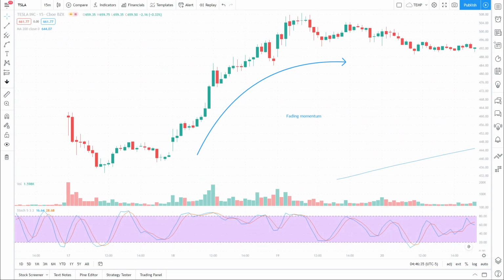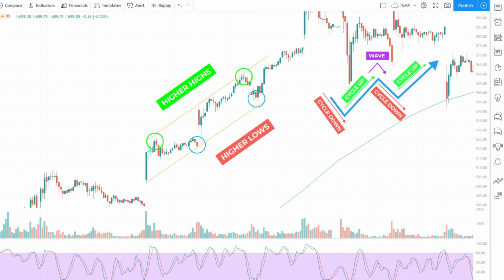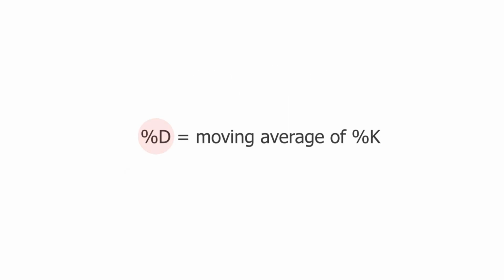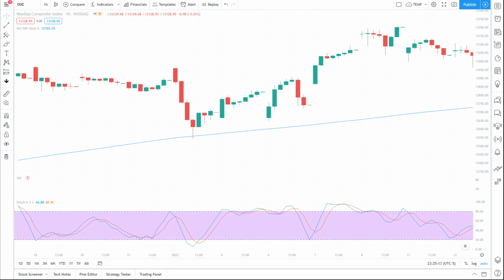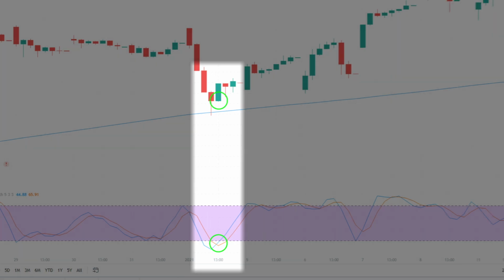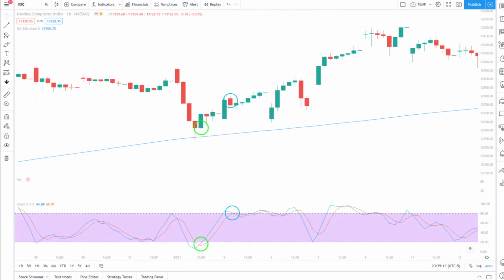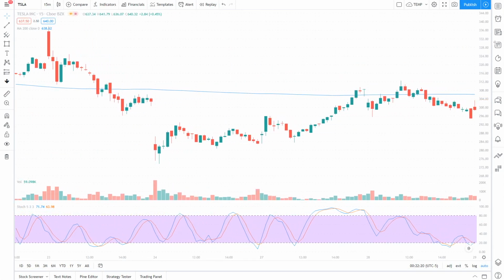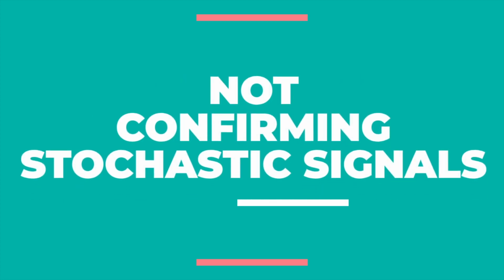Stochastic Indicator Explained for Beginners| Technical Analysis Education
We explain how to use the stochastic indicator like a professional. The stochastic indicator is one of the most useful, beginner friendly technical analysis indicators. In this educational video, we are going to explain how to effectively use the Stochastic technical indicator to time your trades with pinpoint precision.